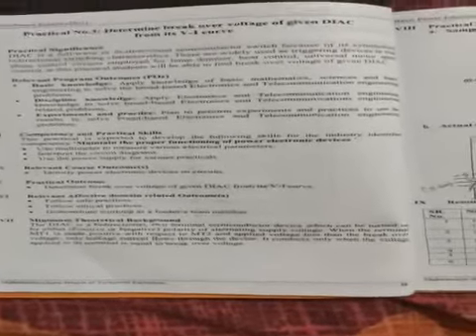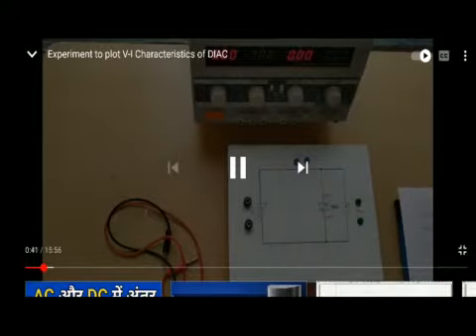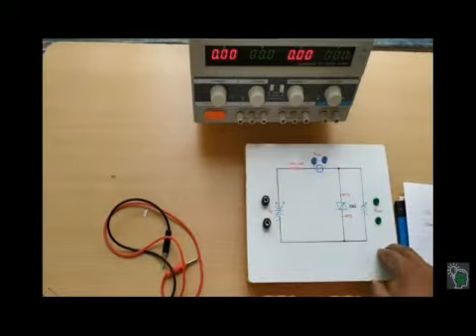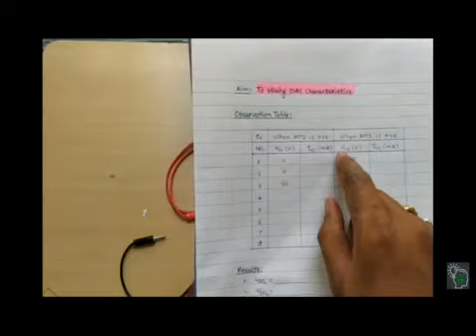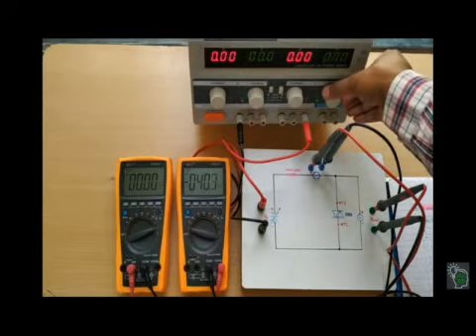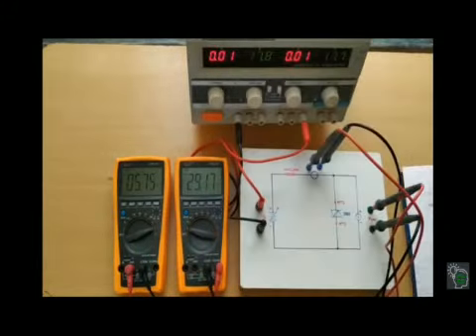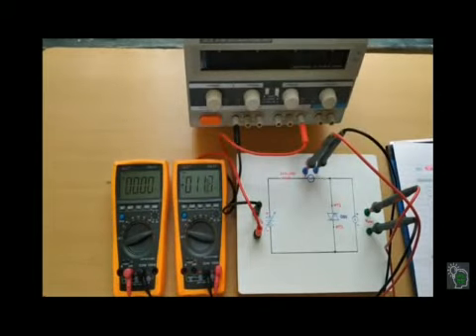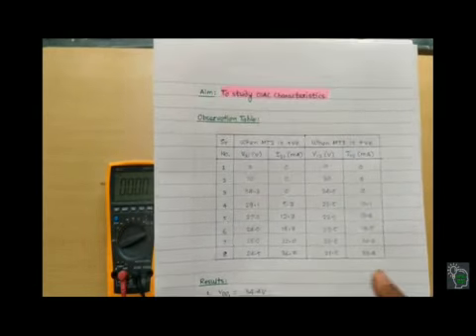BPE-practical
DIAC curve